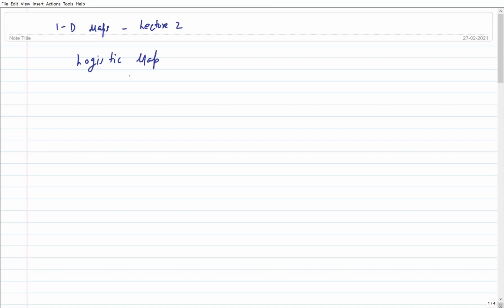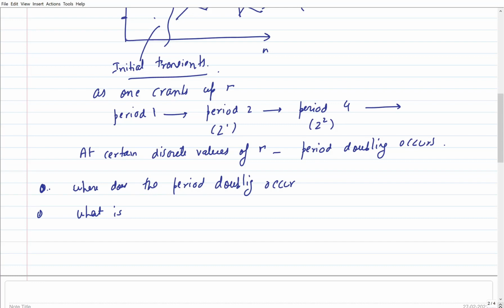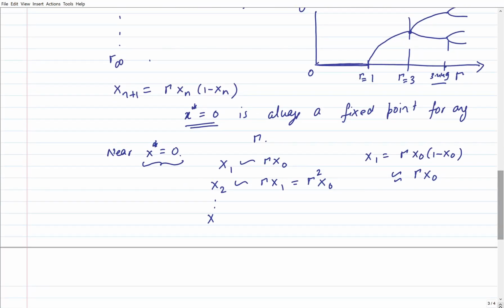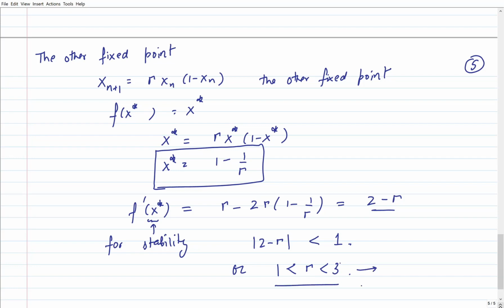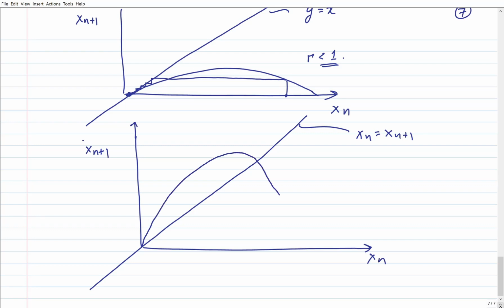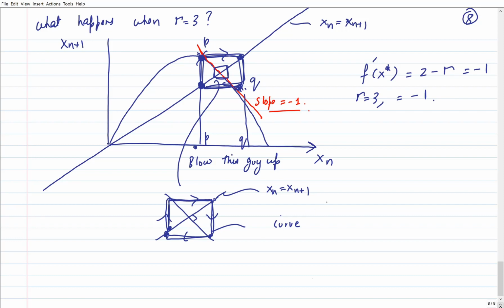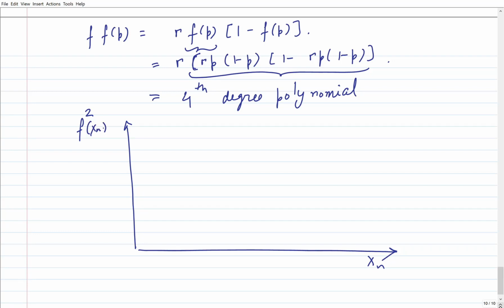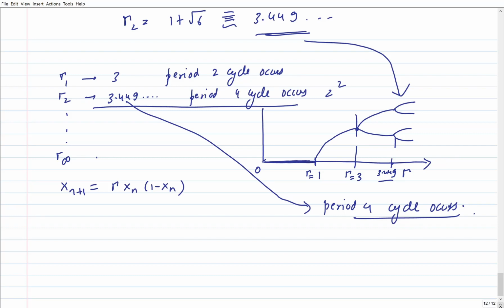Dynamical Systems Lecture 11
Logistic Map Period Doubling